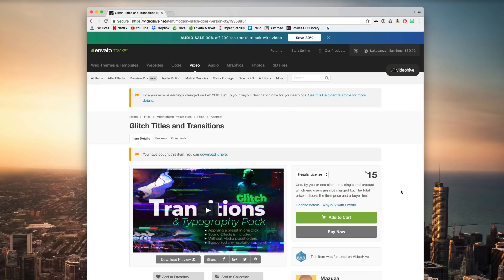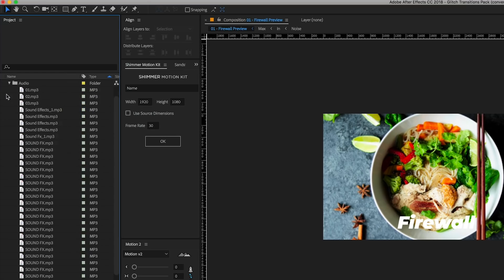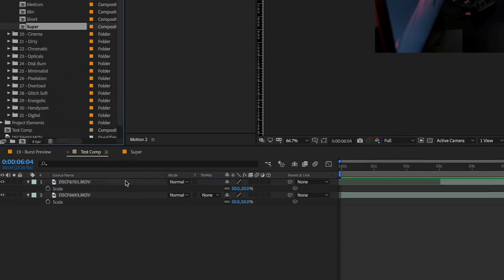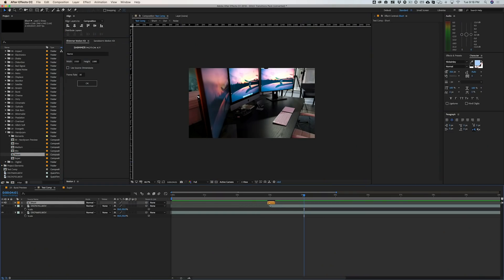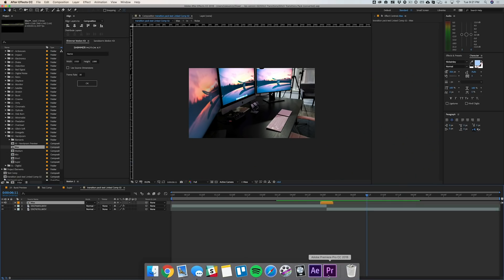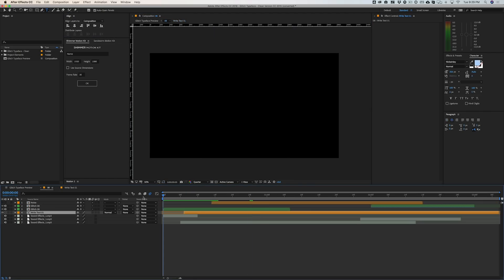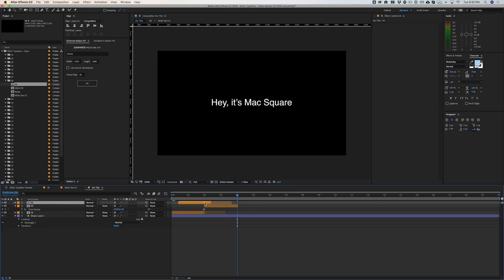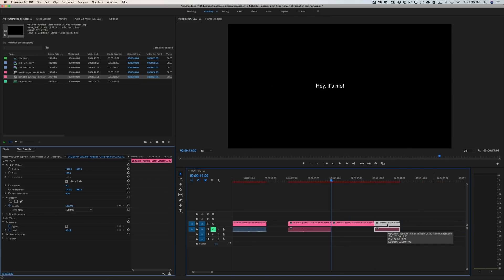Glitch Title & Effects Pack | After Effects & Premiere Pro Tutorial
Glitch title & effects pack for After Effects and Premiere Pro. An awesome pack of titles, transitions, and effects for Adobe After Effects. This includes over 60 titles in two styles as well as 30+ transitions. These effects are very easy to setup and can be used in After Effects or Premiere Pro.